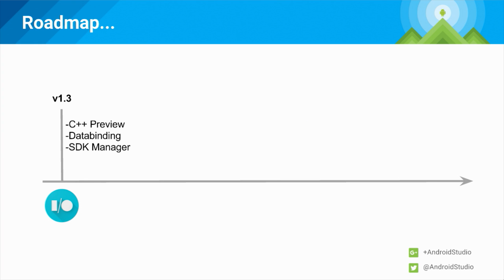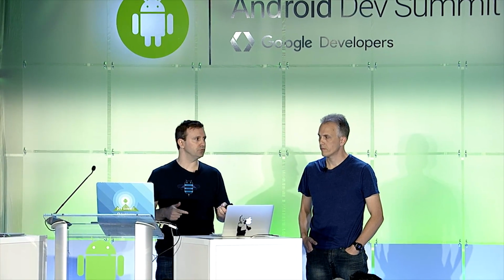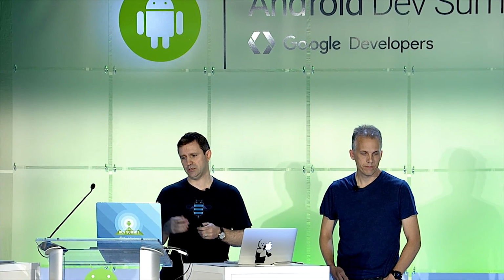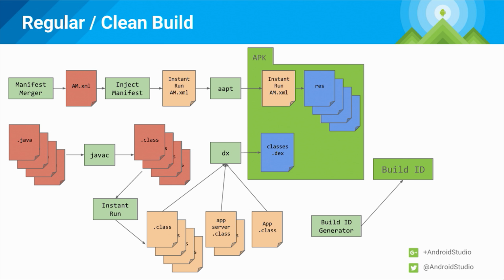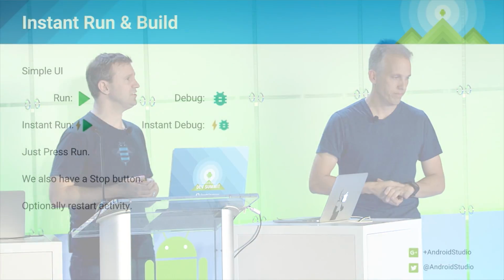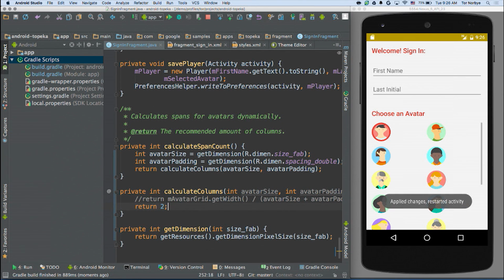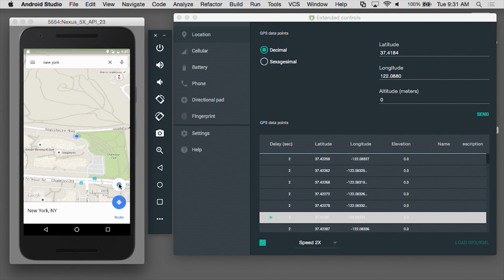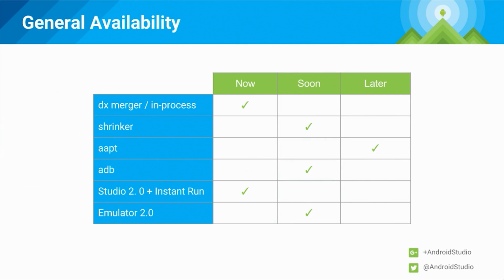What's New in Android Studio (Android Dev Summit 2015)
Since Google I/O, we have added a few new features to help in your development workflow. In this session Jamal Eason, Tor Norbye & Xavier Ducrohet provide a quick tour of the new developments & features in Android Studio.